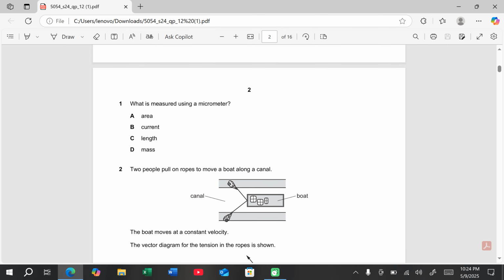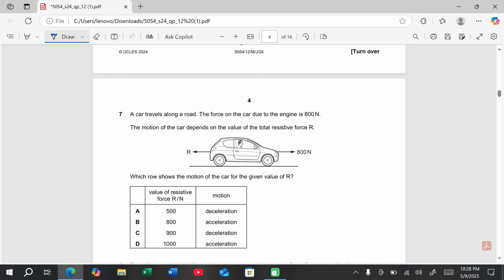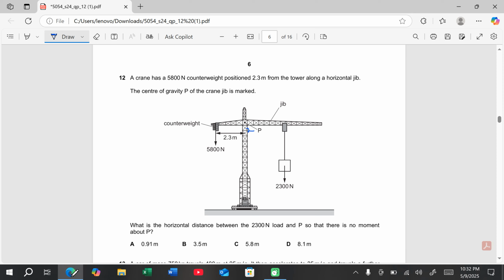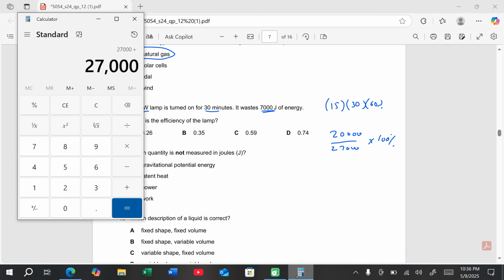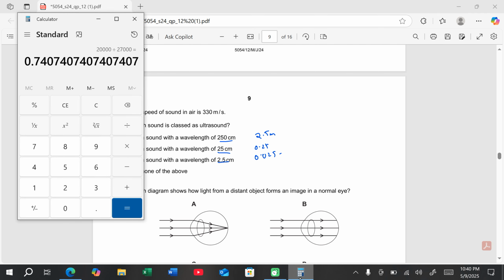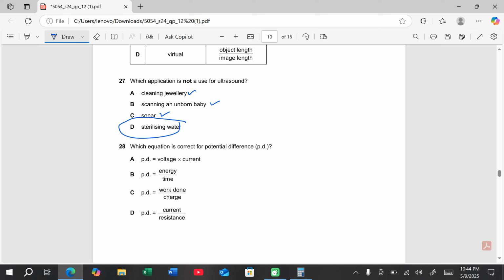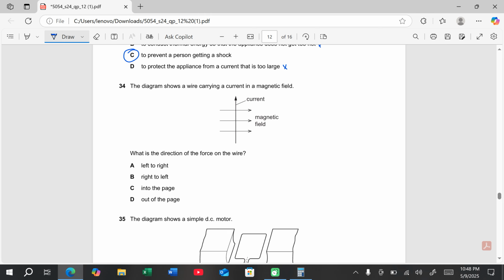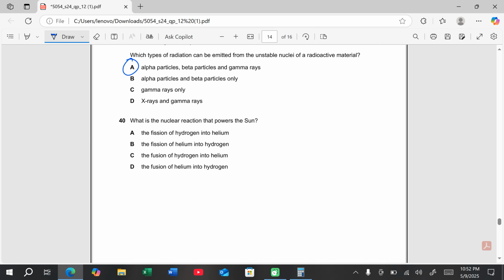O LEVEL Physics 5054/12 P1 M/J 2024 Variant 2 Complete Solution